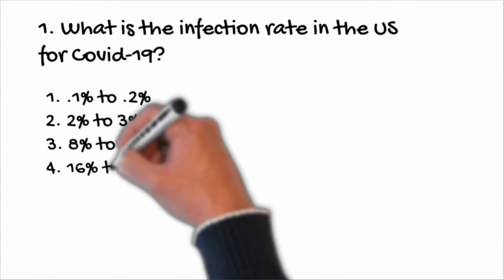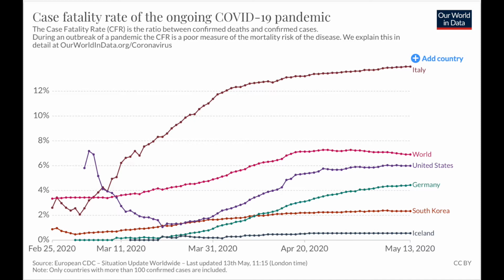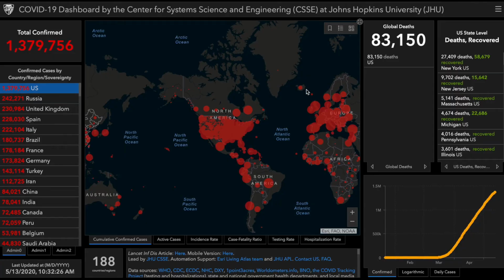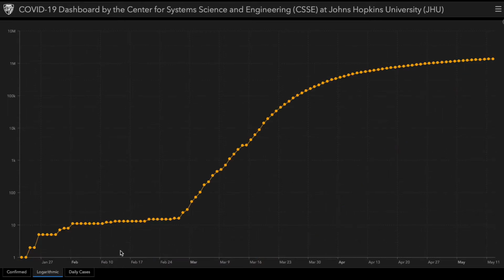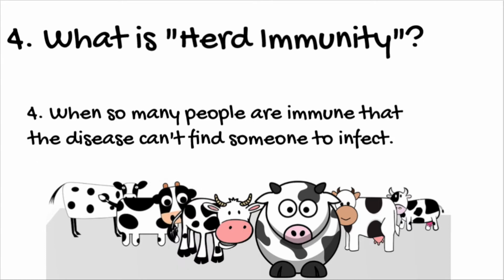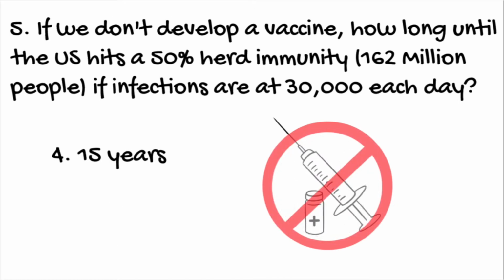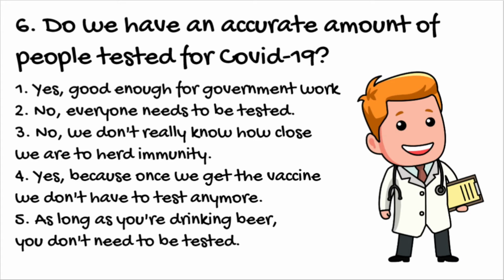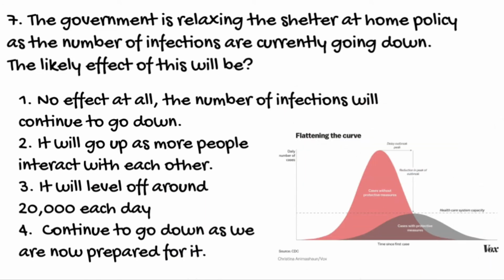BNR Covid 19 Trivia Show 2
This is the second show on Covid-19 trivia. The questions are harder and the answers more detailed. Grab a beer and see if you can answers the questions. Cheers.